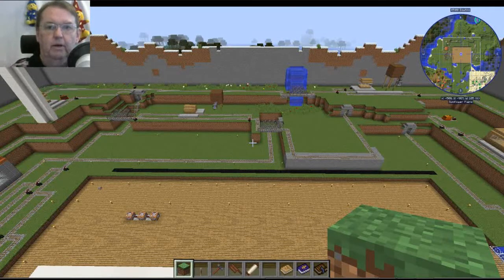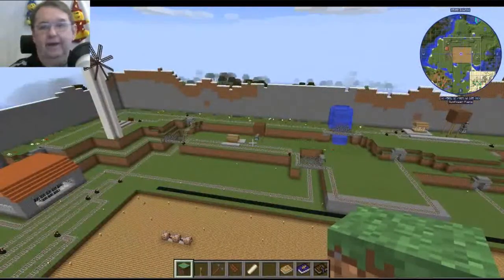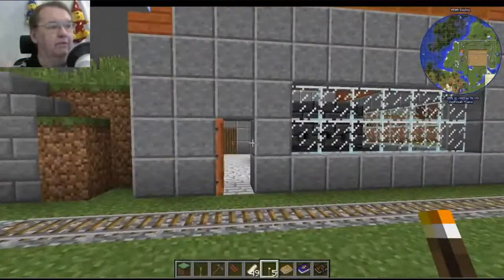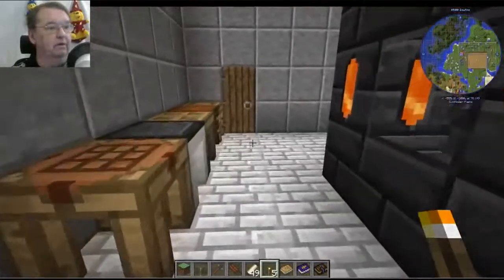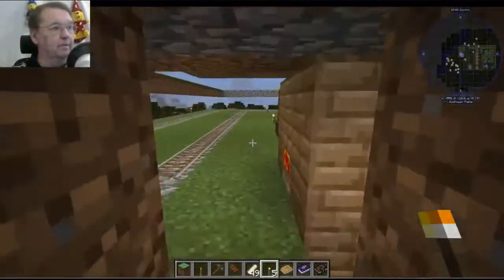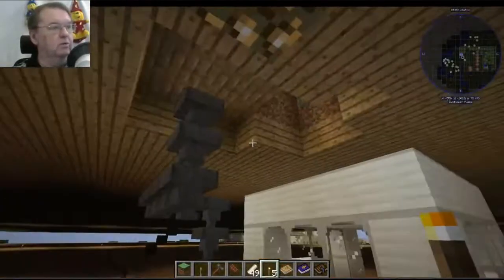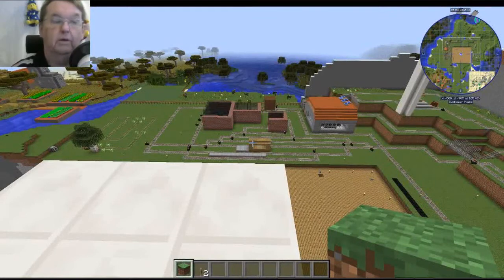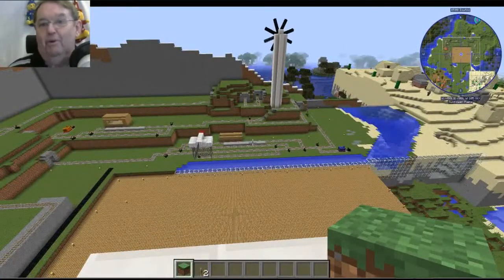Minecraft Mini Model Railway, episode 8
”Stream 3: What About the Other Mods?”
The old wizzzard is back with some Modded Minecraft. Now it's time to do that mini railroad, he's been wanting to do for a long time. Everything is happening in the Java version of Minecraft and in 1.12.2, with some suitable mods.

(You'll get some drawings to watch as well).

Mods collected (thanks a lot to you guys who made'em!):
Forge 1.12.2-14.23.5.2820 (what one need as version in the MC Launcher),
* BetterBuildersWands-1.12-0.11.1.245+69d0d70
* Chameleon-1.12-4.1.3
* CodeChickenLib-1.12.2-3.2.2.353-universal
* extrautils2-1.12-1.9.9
* FastLeafDecay-v14
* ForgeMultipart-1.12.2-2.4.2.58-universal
* gravestone-1.10.1
* ImmersiveEngineering-0.12-89
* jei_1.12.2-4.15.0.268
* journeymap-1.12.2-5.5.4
* LLOverlayReloaded-1.1.6-mc1.12.2
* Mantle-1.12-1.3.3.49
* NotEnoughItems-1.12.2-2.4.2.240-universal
* railcraft-12.0.0
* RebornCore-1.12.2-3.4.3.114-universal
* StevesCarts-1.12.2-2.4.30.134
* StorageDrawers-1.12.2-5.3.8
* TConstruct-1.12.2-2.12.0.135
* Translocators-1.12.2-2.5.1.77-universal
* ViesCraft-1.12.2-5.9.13